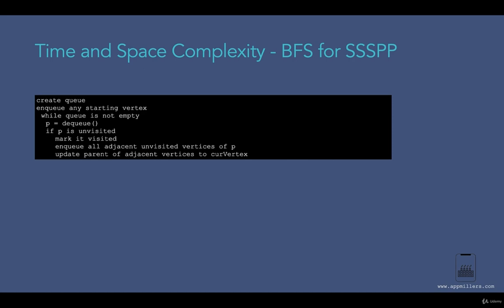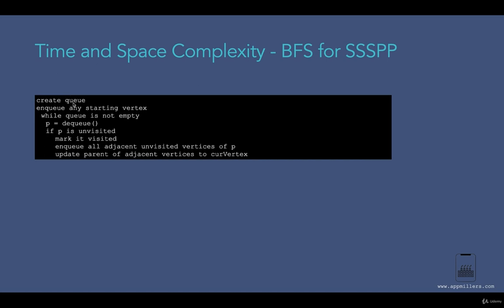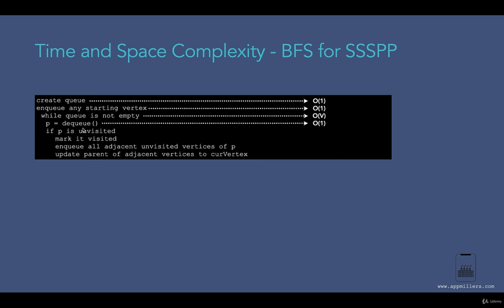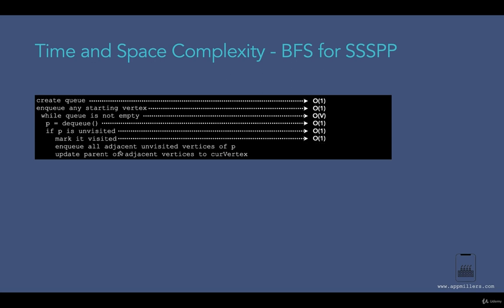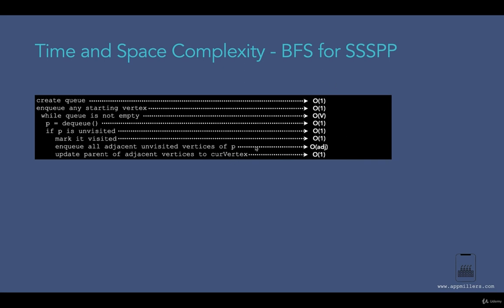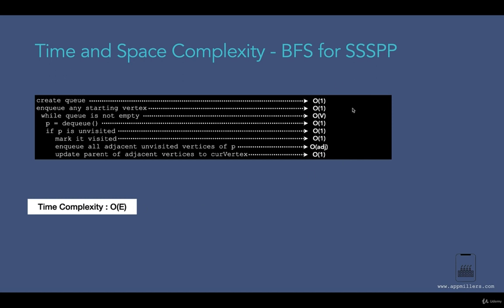005 Time and Space Complexity of BFS for SSSPP